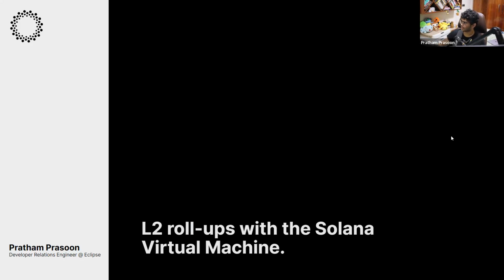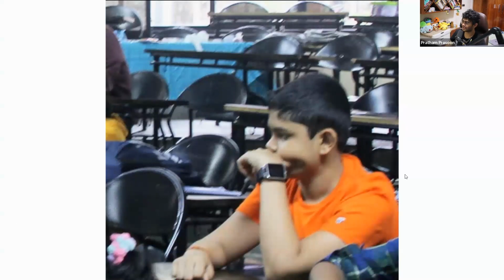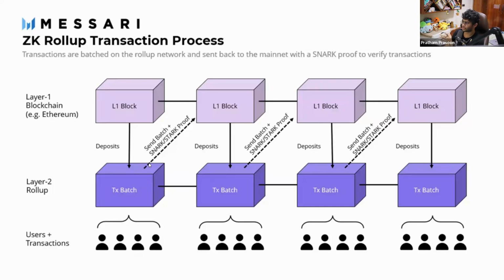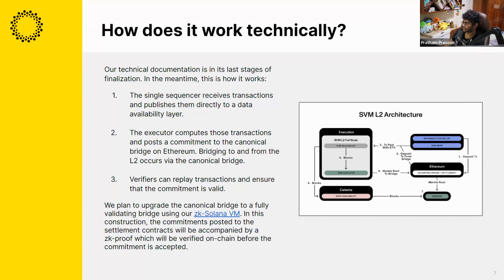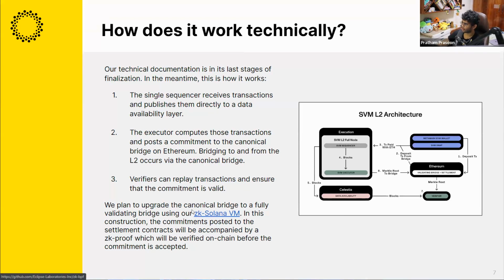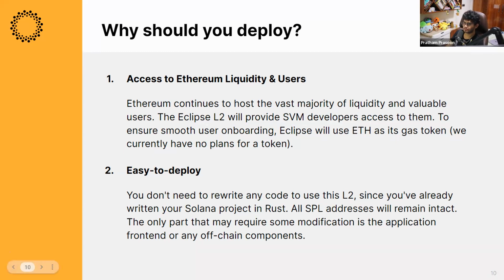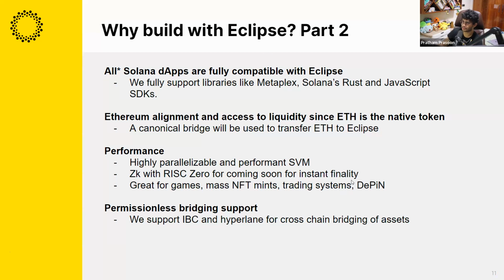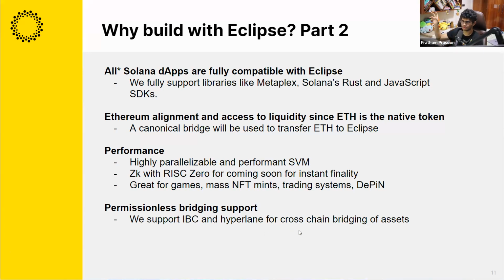Exploring L2 roll-ups with the Solana Virtual Machine w. Pratham Prasoon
Welcome back to another workshop with Calyptus. This time we had the pleasure of catching up with Pratham Prasoon, the Twitter influencer & DevRel @ Eclipse. In this very enjoyable session, we cover the following:

- Pratham's journey into web3: becoming an engineer and DevRel at Eclipse

- The L2 landscape and how Eclipse differs to Arbitrum, Optimism and other L2 providers

- Discussing Eclipse’s SVM L2 rollups on ETH with technical details

- What’s being built with Eclipse

Calyptus is web3's career platform for experienced builders - if you're not yet part of the community, register here!